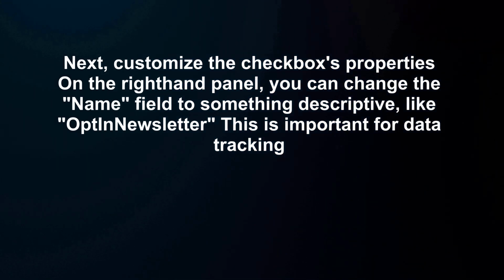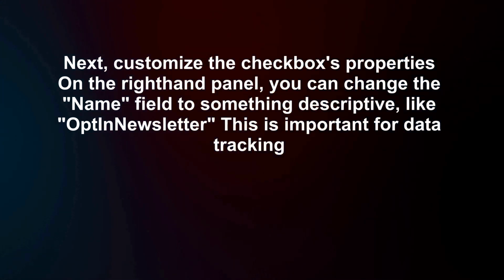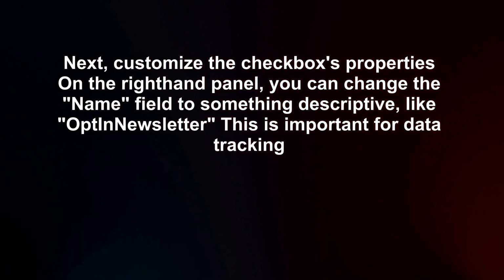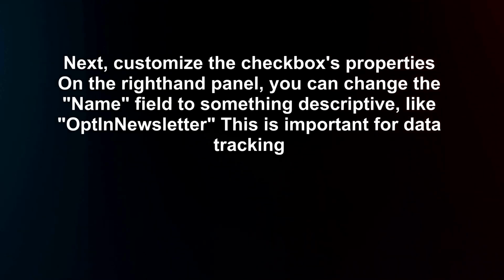How to Edit Checkboxes In Docusign - GUIDE!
How to Edit Checkboxes In Docusign explains how to add, modify, and customize checkboxes in your Docusign documents, enabling interactive forms and efficient data collection within your electronic agreements.

00:00 Intro
00:06 Open Document in Edit Mode
00:12 Add Checkbox
00:17 Resize Checkbox
00:21 Customize Properties
00:26 Set Conditional Rules
00:31 Make Checkbox Required
00:35 Preview Document